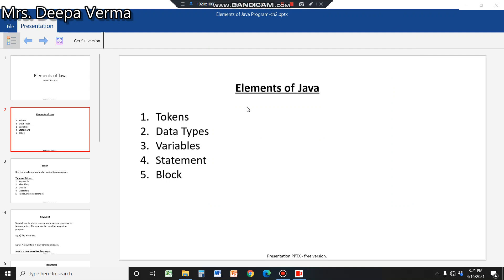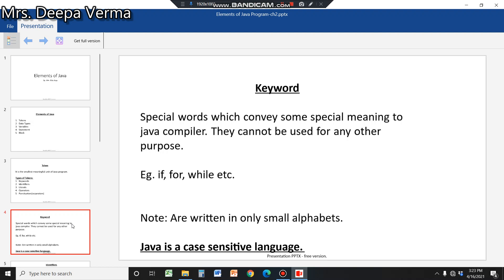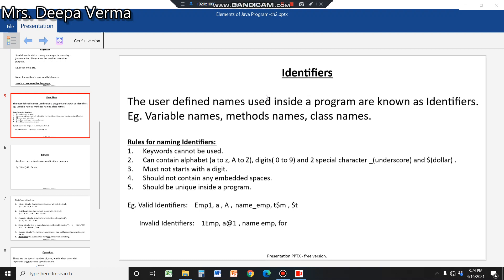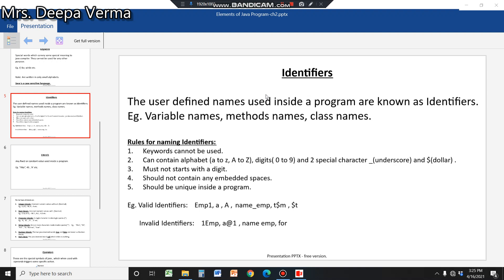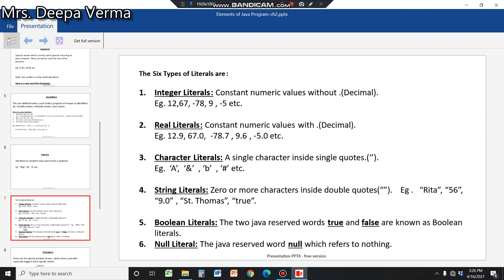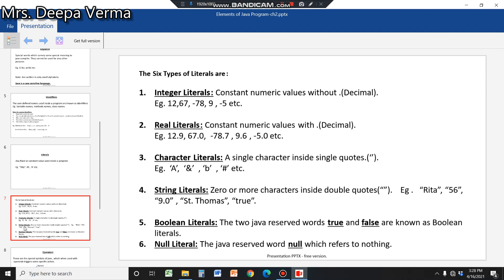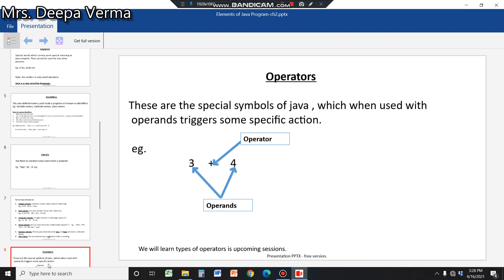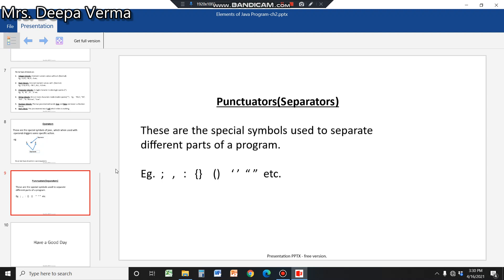ICSE Board_Std10_Java_Video1_Elements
Elements of Java. Video1